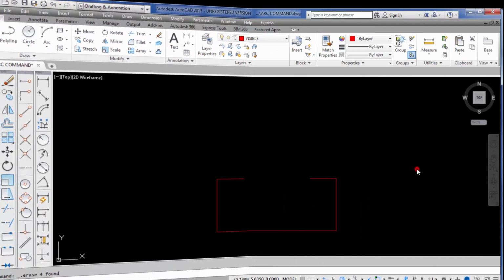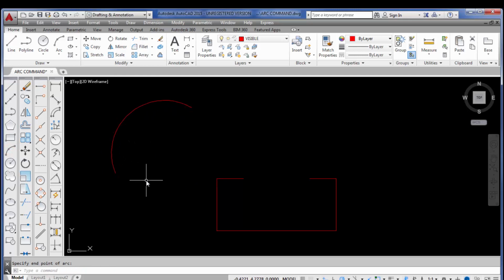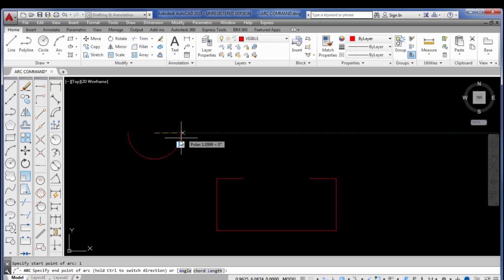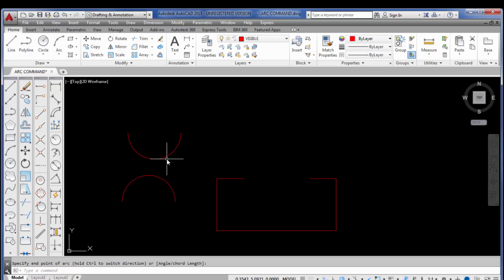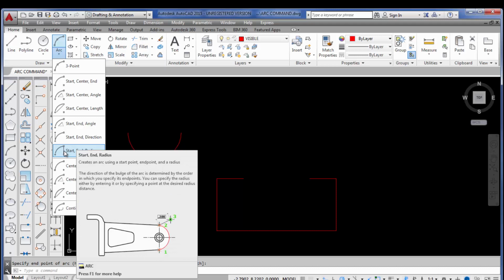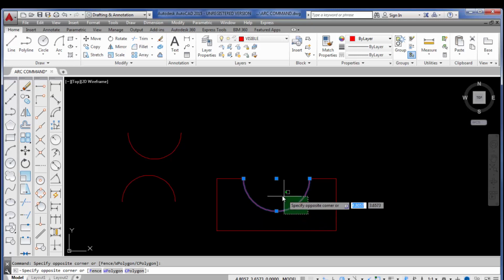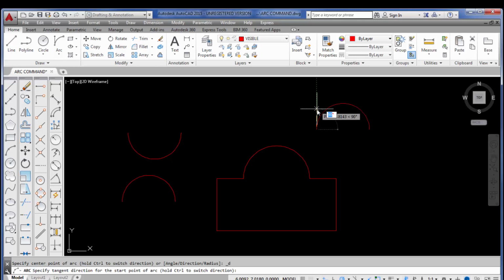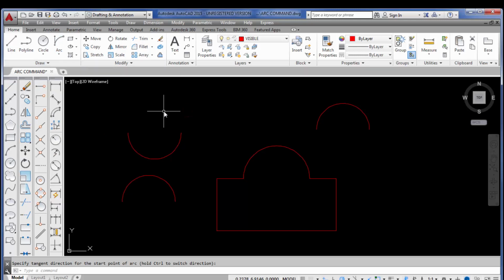D. Arc Command